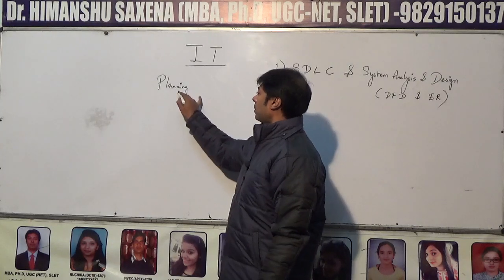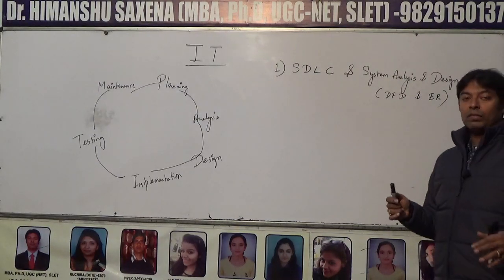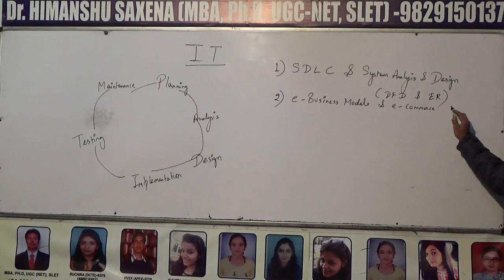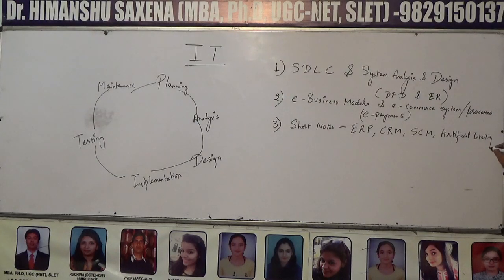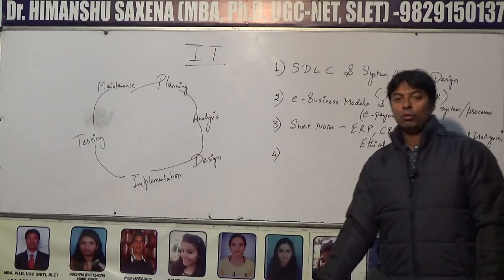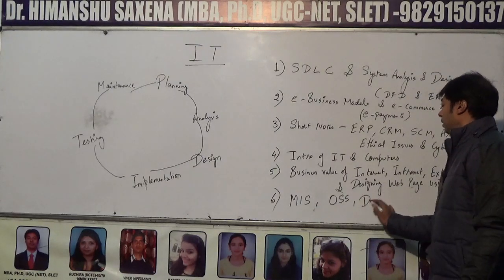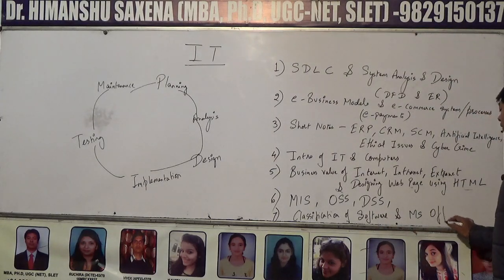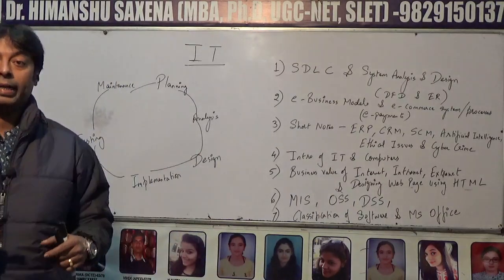Important Topics in Information Technology (IT)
This video is useful for the students of MBA, BBA, CA, CS, B.Com, M.Com and all other Numerical & Practical courses.
For Full course on Quantitative Techniques, Financial Management, Operations Research, Security Analysis & Portfolio Management, Financial Derivatives,Business Research, Operations Management, Cost & Management Accounting in MBA,M.COM,BBA, B.TECH OF ALL UNIVERSITIES PLEASE CLICK THE LINK GIVEN BELOW